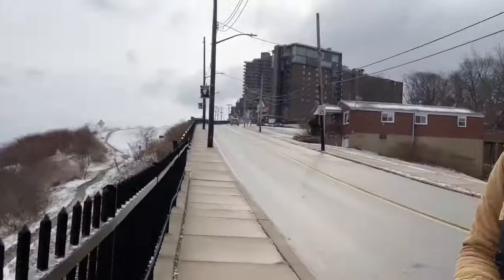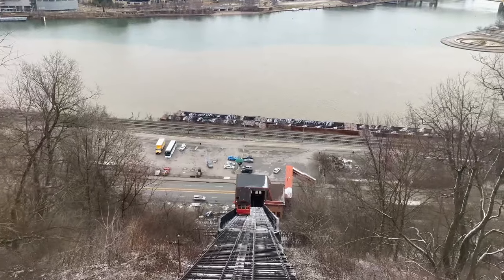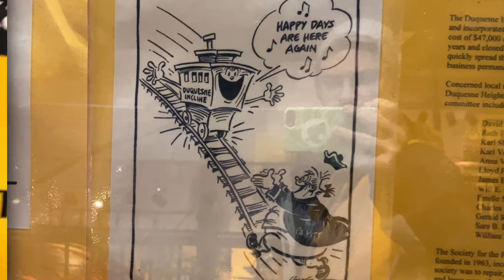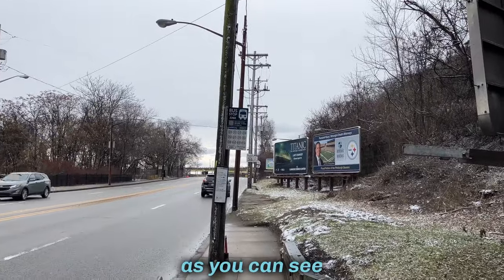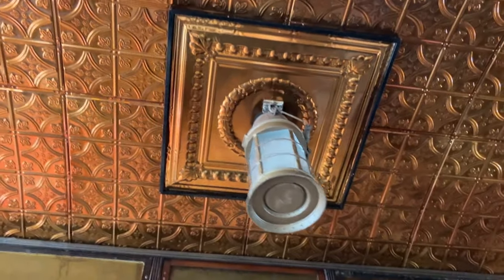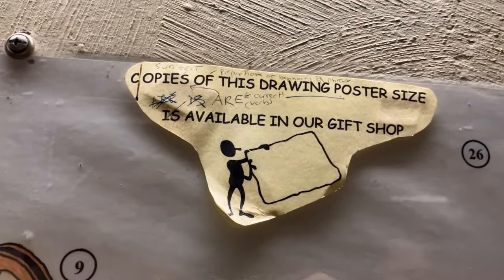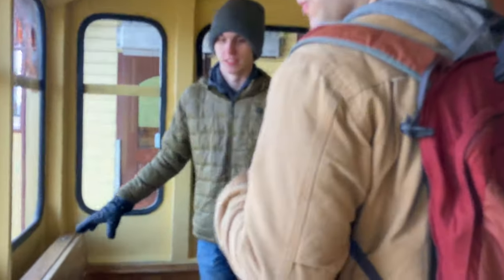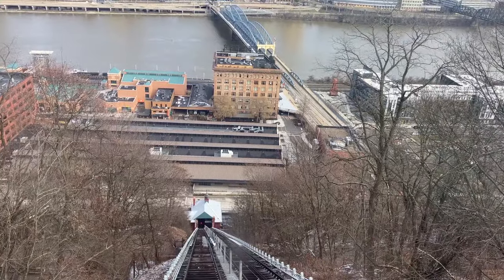A Tale of Two Inclines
w/ @ClassyWhale & Ben

0:00 Duquesne Incline
5:55 Monongahela Incline